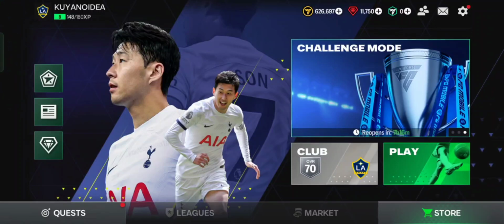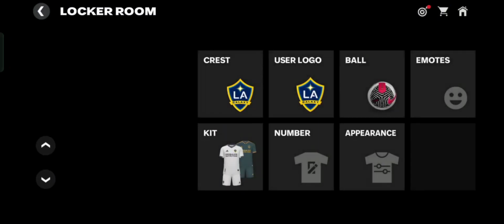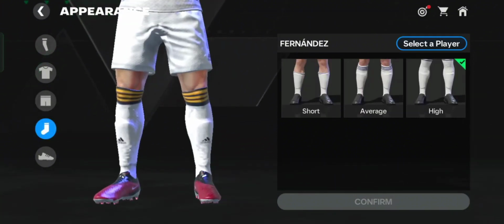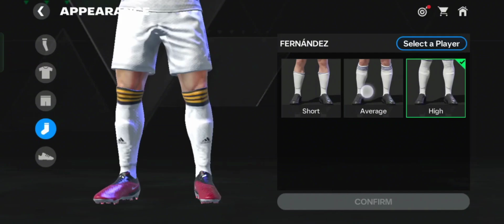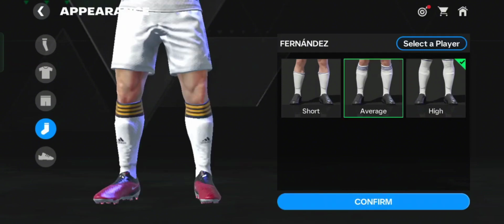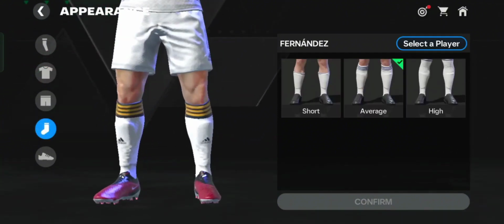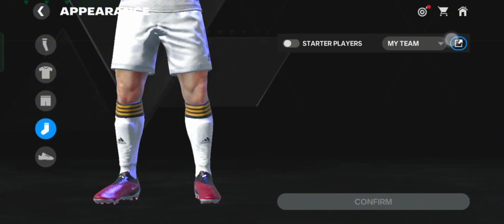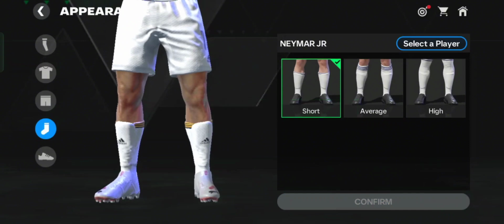~ Player Style Secrets Revealed! 🌟 How to Pick the Perfect Socks Type in EA SPORTS FC Mobile 24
Welcome to another exciting tutorial on EA SPORTS FC Mobile 24! In today's video, we're delving into the world of player customization, focusing specifically on the often overlooked aspect – socks! 🌟 Join me as we uncover the secrets behind selecting the perfect socks type to enhance your player's style and performance.

🧦 How to Pick the Perfect Socks Type in EA SPORTS FC Mobile 24 🌟

Have you ever wondered how a simple choice of socks can impact your player's game? Well, wonder no more! In this tutorial, I'll guide you through the step-by-step process of customizing your player's appearance, with a special focus on the diverse options available for socks.

The socks your player wears might seem like a minor detail, but it can make a significant difference on the field. From short and sleek to high and knee-covering, each option comes with its own set of advantages. Discover the secrets to boosting your player's style and gaining that extra edge against opponents!

Step-by-Step Guide
Follow along as I demonstrate how to navigate the customization menu, select the perfect socks type, and confirm your choice. Whether you prefer a swift, agile look or a more imposing presence on the field, this tutorial has got you covered.

Pro Tips for Personalization
Learn how to tailor your player's appearance to your liking, making them stand out on the pitch. From tapping the player to choosing individual preferences, I'll share valuable insights that go beyond the basics.

Ready to elevate your player's style? Enjoy the game, and I'll see you on the field! ⚽🎮